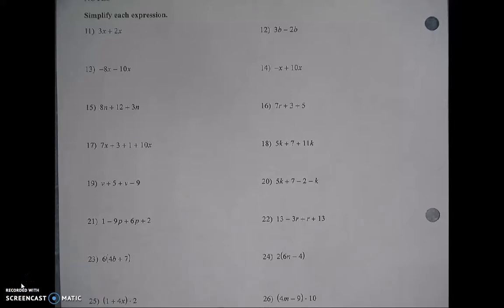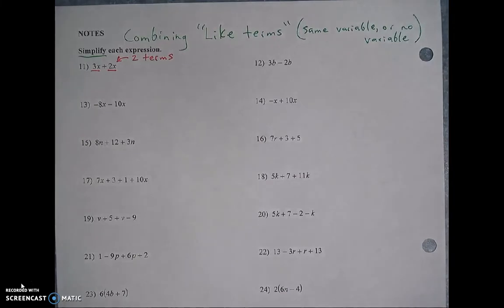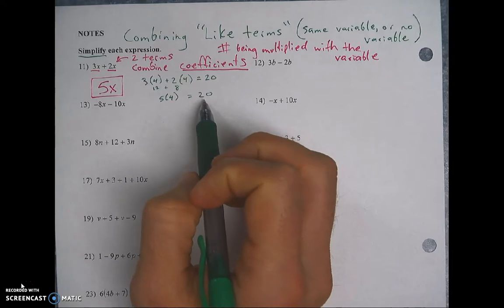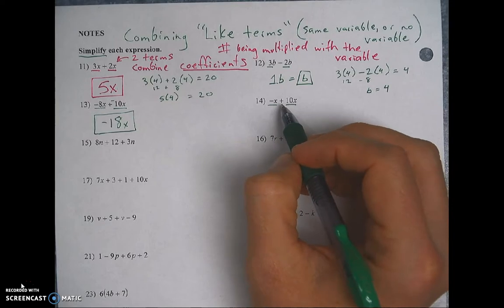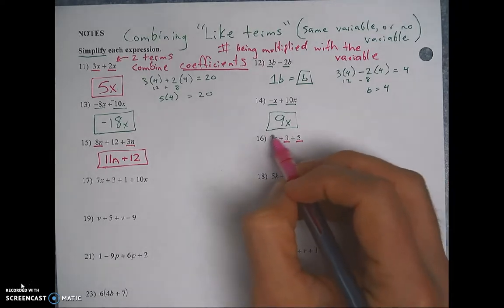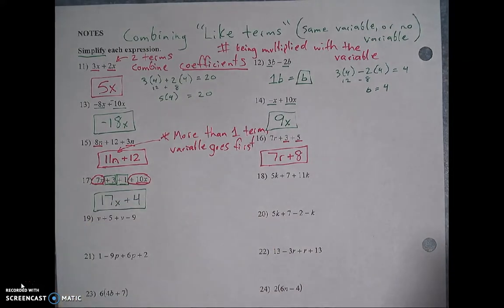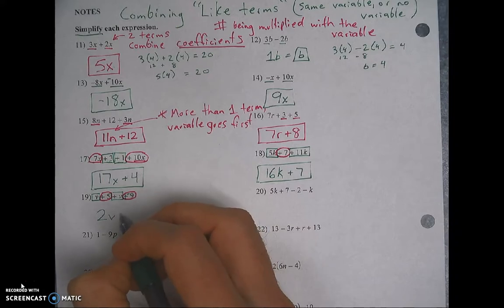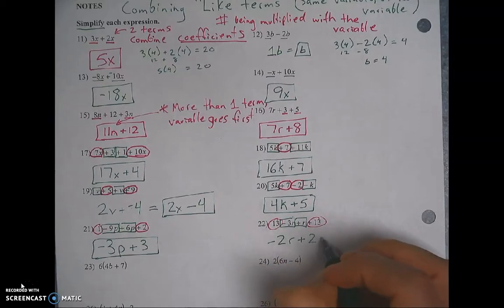Simplifying Expressions by Combining Like Terms